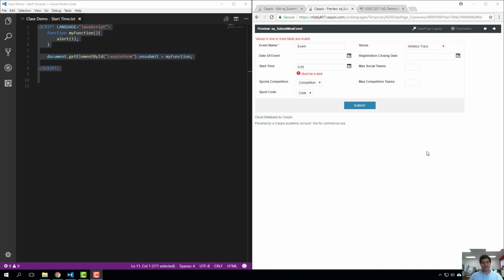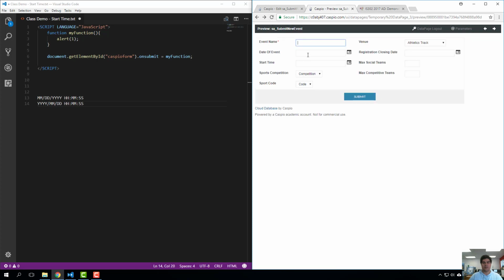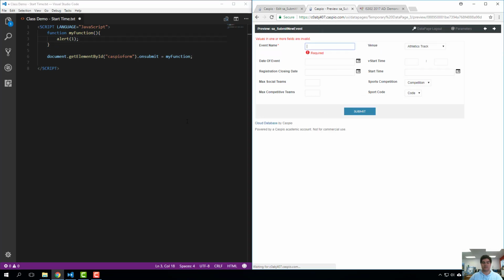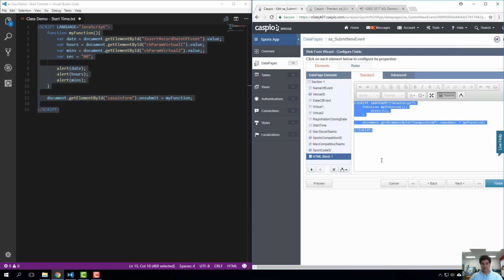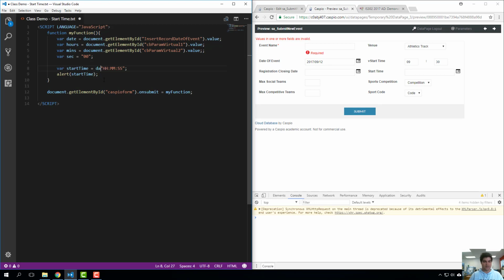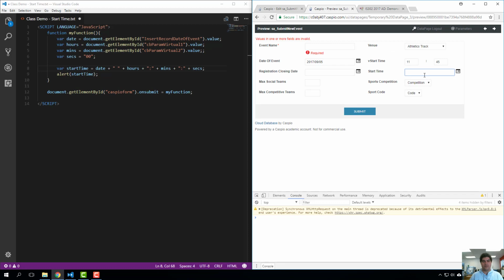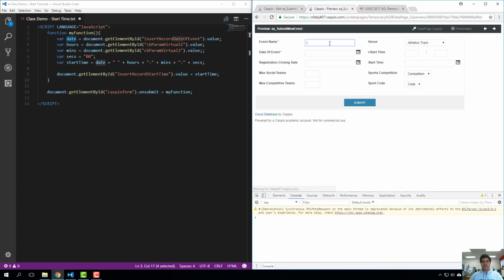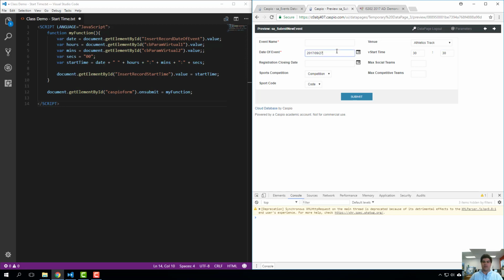Part 3 - Class Demo - Start Time Building with JavaScript